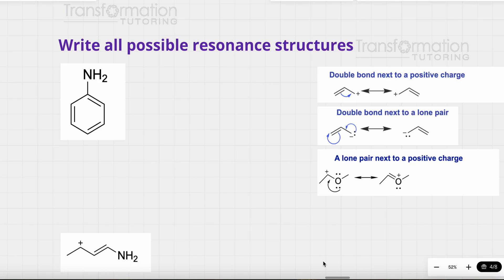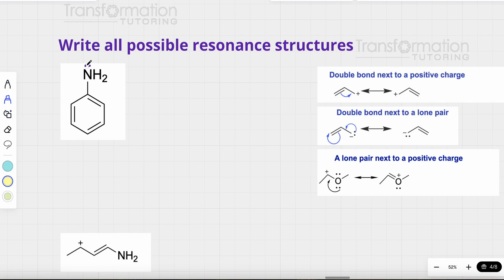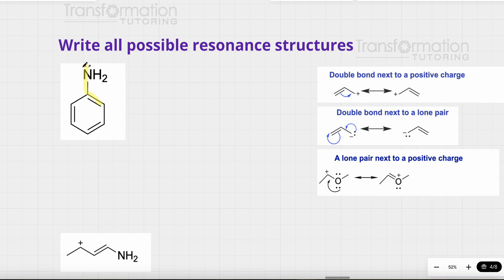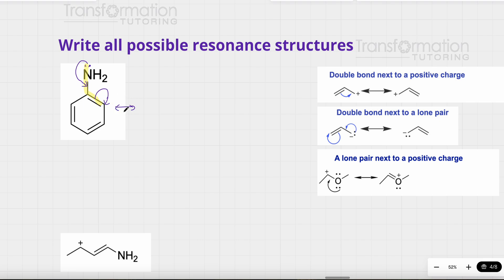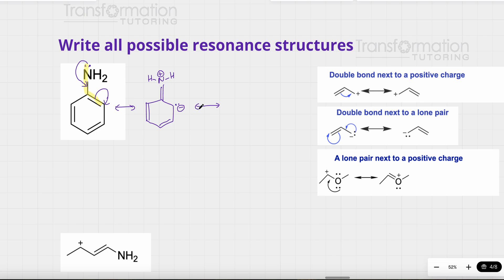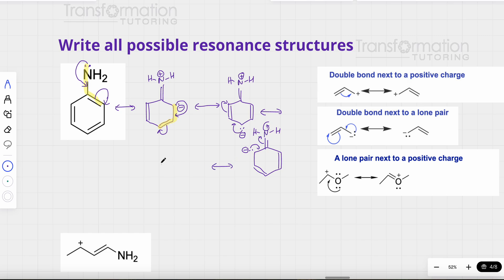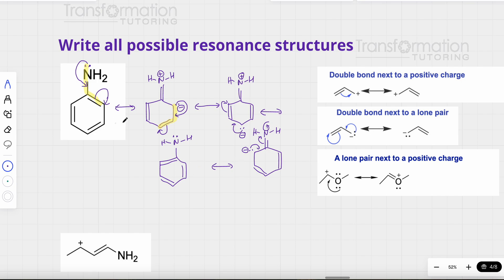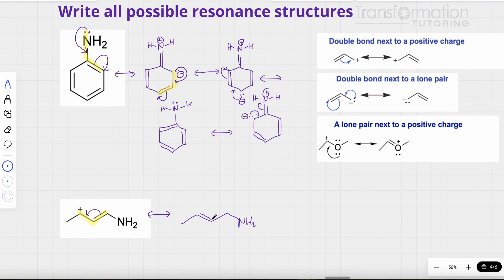Resonance Structures Practice 2 | Learn With Mayya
Let's practice identifying resonance patterns and drawing correct resonance structures in organic chemistry.